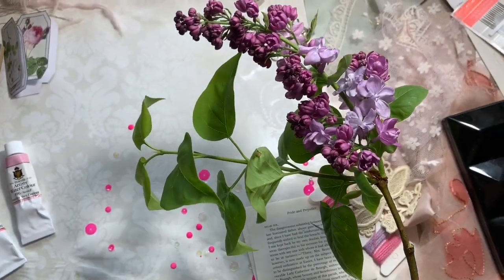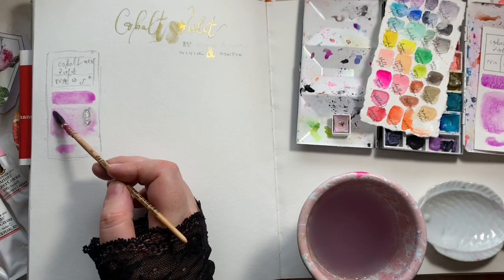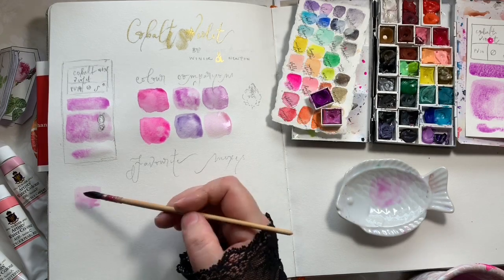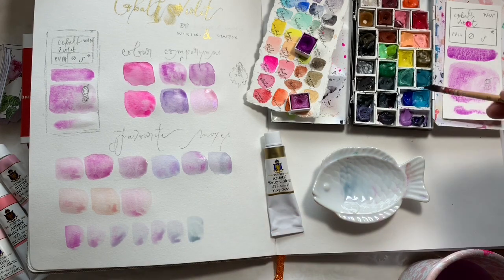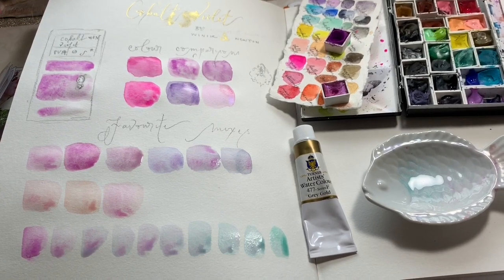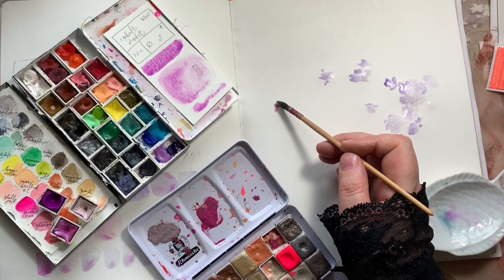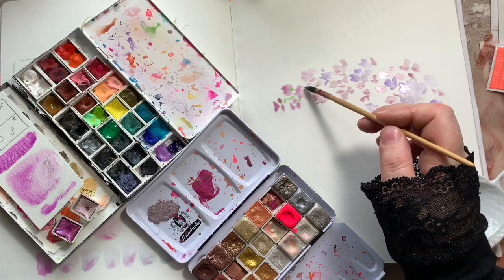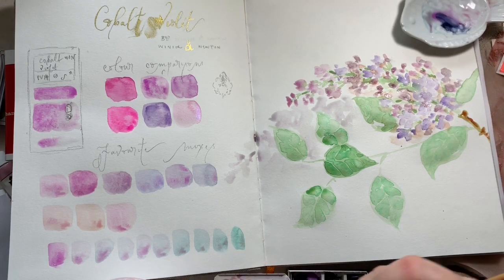Winsor & Newton Cobalt Violet || A Watercolor Spotlight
Hi! We had a little detour & ended up at Cobalt Violet, but hopefully we will be back on track for Daniel Smith Fuchsite next time.. . I also wanted to say Thankyou for all your absolutely dear & wonderful comments! Putting out this content is not easy for me & so my cup runneth  o’er when you guys like it ☺️✨🌷💌

Some links that might be helpful.. .

Precious Thoughts!